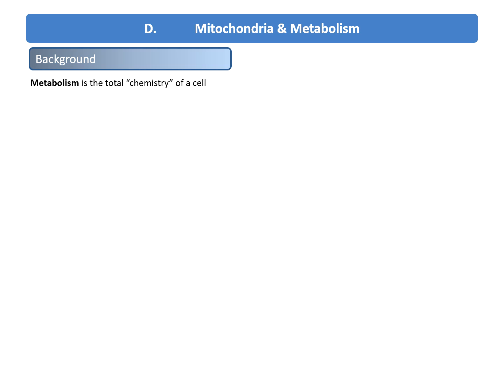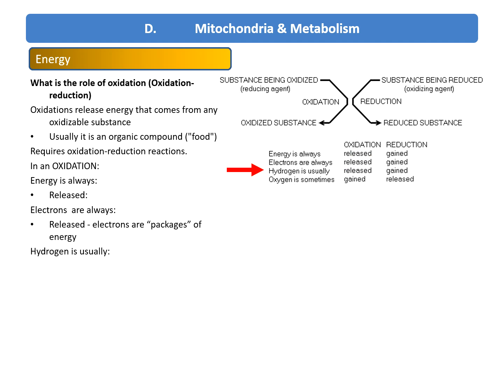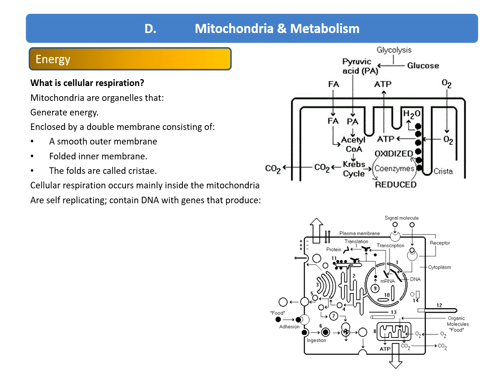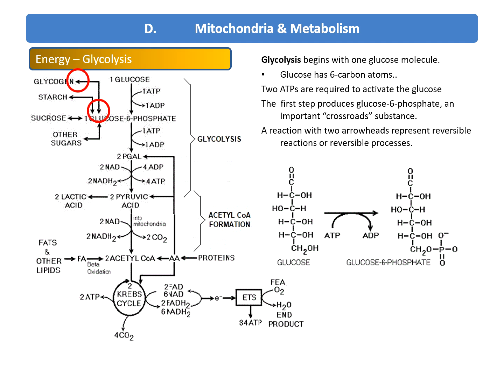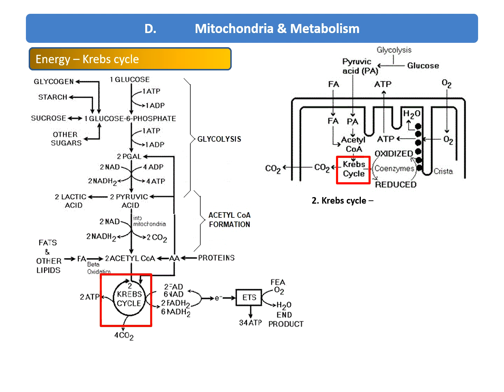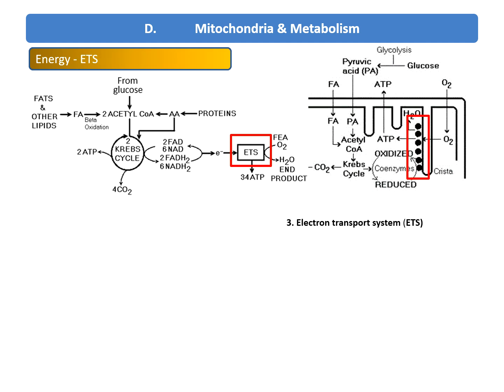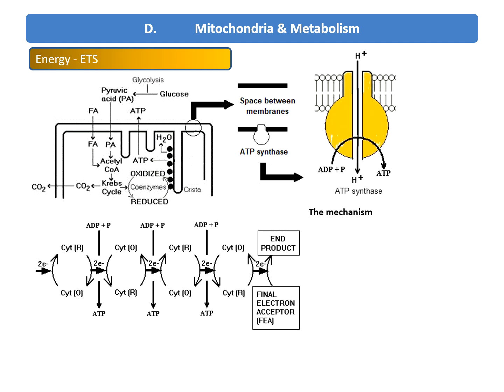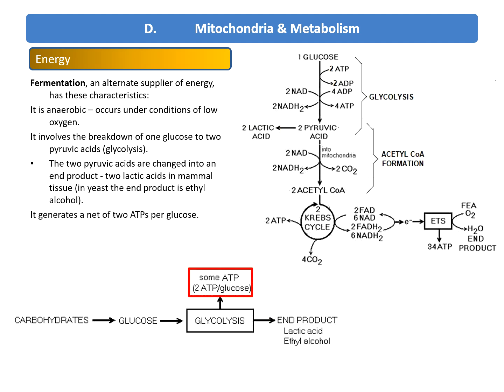Unit 03 cells part D - cellular metabolism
Two forms of metabolism are anabolism, the building of molecules and catabolism, the breakdown of molecules
ATP is the major form of energy
Oxidation-reduction reactions
Cellular respiration requires oxygen and has three parts
Glycolysis - The breakdown of glucose to pyruvic acid
Krebs cycle - Oxidation of acetyl CoA to generate reduced coenzymes
Electron transport system - an ATP generator that uses cytochromes